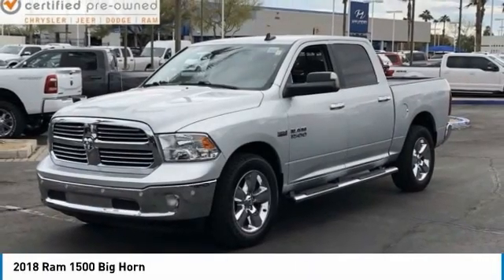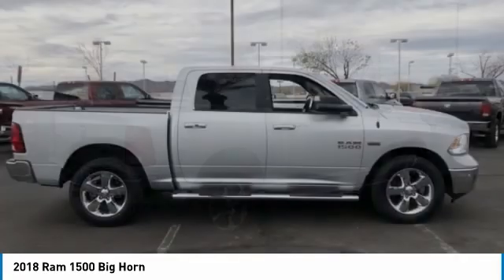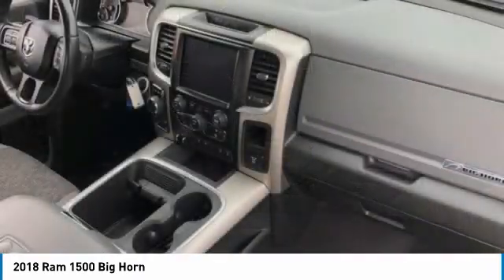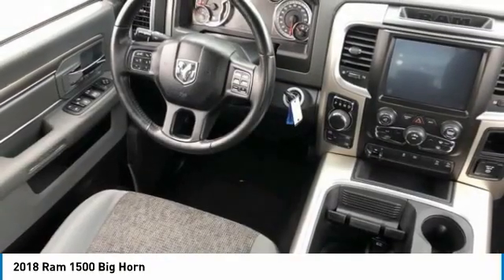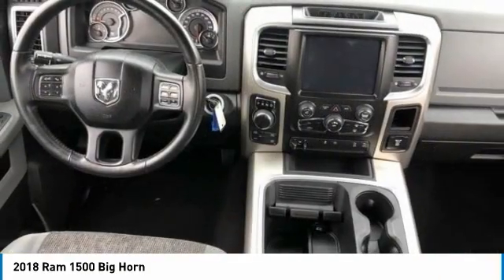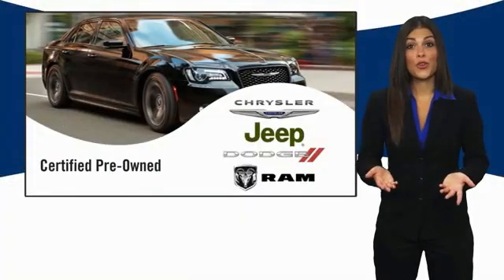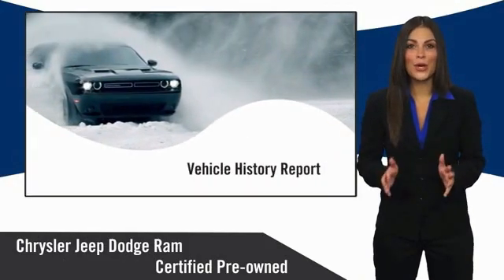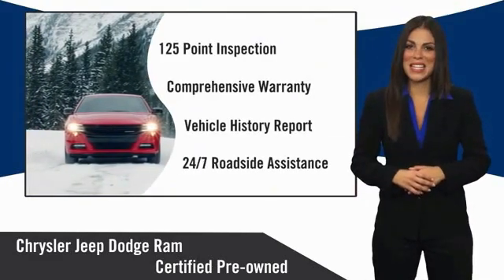2018 Ram 1500 LR12825A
Bright Silver Metallic Clearcoat 2018 Ram 1500 4WD 4D Crew CabCertified. CARFAX One-Owner. Odometer is 4883 miles below market average! 15/21 City/Highway MPGHEMI 5.7L V8 Multi Displacement VVT 8-Speed Automatic 115V Auxiliary Power Outlet, 1-YR SiriusXM Guardian Trial, 40/20/40 Split Bench Seat, 8.4 Touchscreen Display, Air Conditioning ATC w/Dual Zone Control, Apple CarPlay, Audio Jack Input for Mobile Devices, Auto-Dimming Exterior Mirrors, Auto-Dimming Rear-View Mirror, Big Horn Badge, Big Horn Regional Package, Black Exterior Mirrors, Bright/Bright Billets Grille, Charge Only Remote USB Port, Class IV Receiver Hitch, Dual Rear Exhaust w/Bright Tips, Electric Shift-On-Demand Transfer Case, Electroluminescent Instrument Cluster, Exterior Mirrors Courtesy Lamps, Exterior Mirrors w/Heating Element, Exterior Mirrors w/Supplemental Signals, Folding Flat Load Floor Storage, Front Armrest w/3 Cupholders, Front Center Seat Cushion Storage, Front Fog Lamps, Glove Box Lamp, Google Android Auto, GPS Antenna Input, HD Radio, Integrated Voice Command w/Bluetooth, Leather Wrapped Steering Wheel, LED Bed Lighting, Media Hub (2 USB, AUX), Overhead Console w/Garage Door Opener, ParkSense Front/Rear Park Assist System, ParkSense Rear Park Assist System, Power 10-Way Driver Seat, Power Black Trailer Tow Mirrors, Power Heated Fold-Away Mirrors, Power Lumbar Adjust, Power-Folding Mirrors, Premium Cloth 40/20/40 Bench Seat, Quick Order Package 26S Big Horn (DISC), Radio: Uconnect 4C w/8.4 Display, Rear 60/40 Split Folding Seat, Rear Dome w/On/Off Switch Lamp, Rear Floor Mats, Rear Power Sliding Window, Remote Start System, Remote USB Port, Security Alarm, SiriusXM Satellite Radio, Steering Wheel Mounted Audio Controls, Storage Tray, Sun Visors w/Illuminated Vanity Mirrors, Trailer Brake Control, Trailer Tow Mirrors, Trailer Tow Mirrors & Brake Group, Universal Garage Door Opener, USB Host Flip, Wheels: 20 x 8 Aluminum Chrome Clad.At Tempe CJDR and Kia, we are committed to providing our customers with SAFE and RELIABLE vehicles at the RIGHT PRICE! All pre-owned vehicles are subject to an extensive 110 point inspection, and ALL reconditioning costs are already included in the price of the vehicle. *Tempe $1,000 Finance Bonus Cash discount only available for standard prime lender conventional financing arranged through Tempe Dodge OAC. We reserve the right to determine customer eligibility for the $1,000 Tempe Finance Bonus Cash discount.FCA US Certified Pre-Owned Details:* Vehicle History* Transferable Warranty* Roadside Assistance* Limited Warranty: 3 Month/3,000 Mile (whichever comes first) after new car warranty expires or from certified purchase date* Powertrain Limited Warranty: 84 Month/100,000 Mile (whichever comes first) from original in-service date* 125 Point Inspection* Warranty Deductible: $100* Includes First Day Rental, Car Rental Allowance, and Trip Interruption Benefits